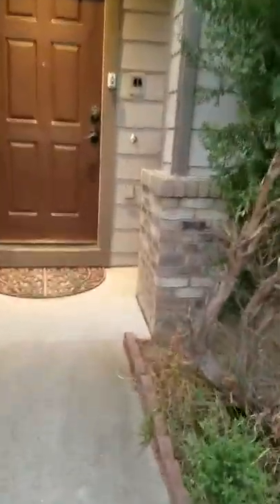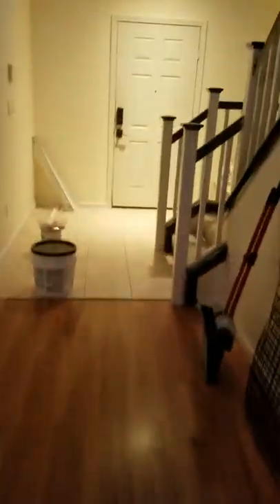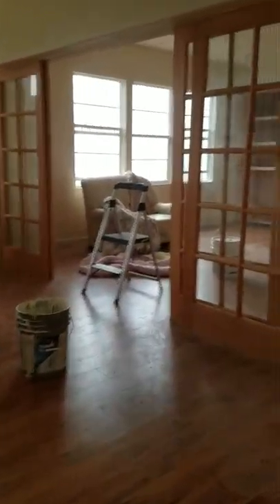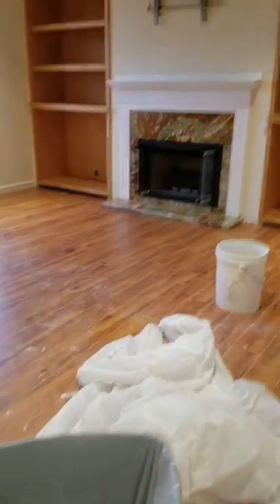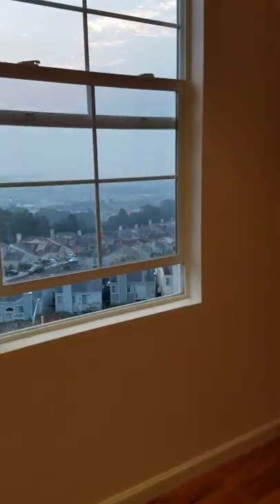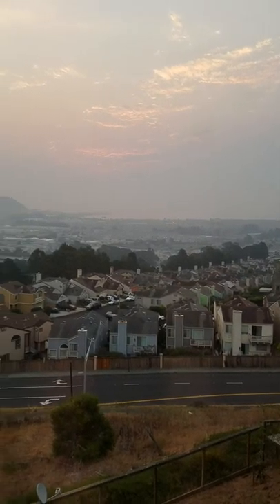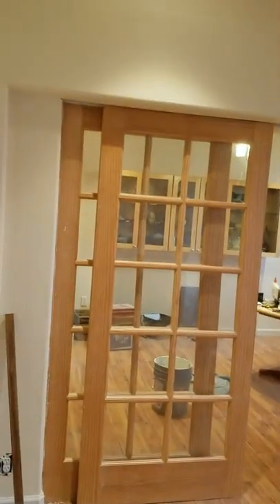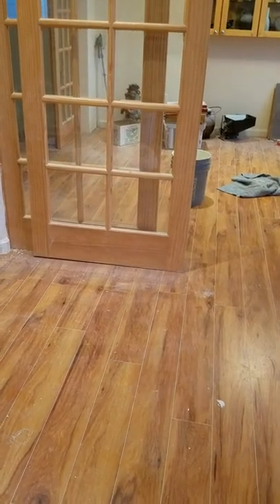Before the Remodel